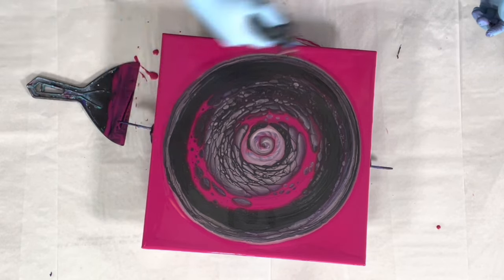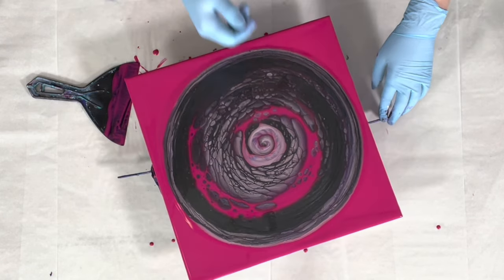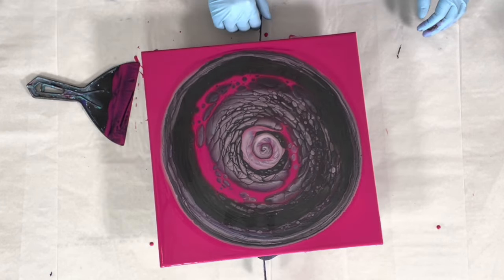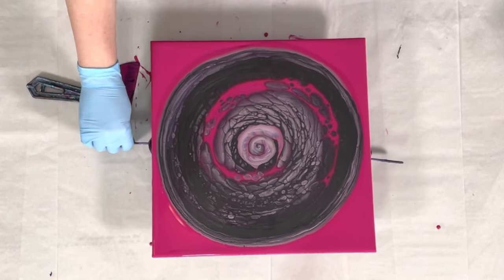(486) VOLCANIC GLOW Spiral Straight Pour - Boulder Cells No Silicone - Fluid Acrylic Paint Pouring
In this tutorial I am demonstrating a spiral straight pour on a 14 inch canvas. Going for the boulder cells and hoping for a glowing effect. The paints I used were Decoart Americana Metallics in Obsidian and Amethyst, Liquitex Basics Phthalo Blue Quinacridone Magenta, Folk Art Treasure Gold in Purple Topaz. The DecoArt paints are great for creating cells without silicone.